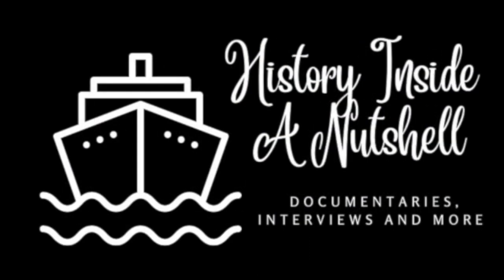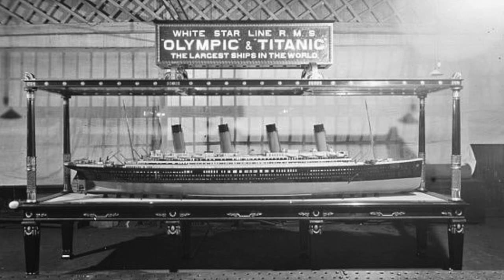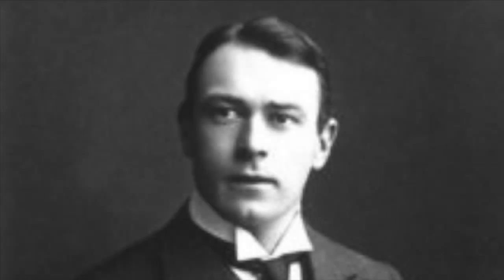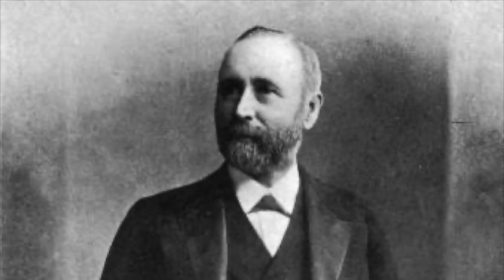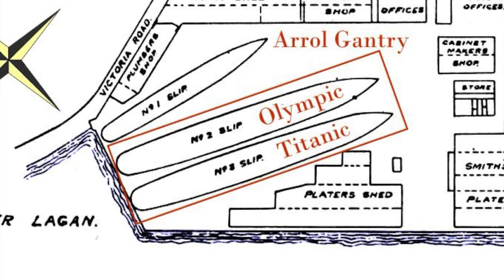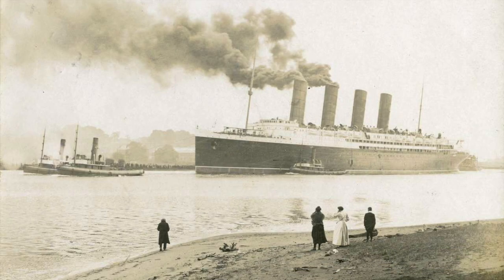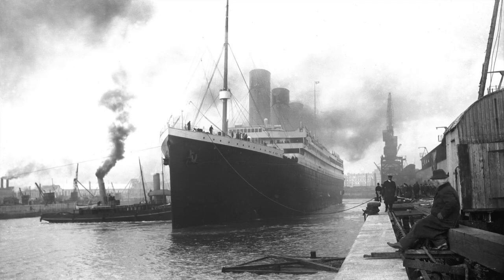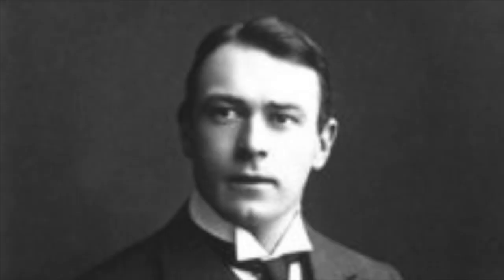Evolution And Reconstruction of the HMHS Britannic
** Small Note - I am sorry once again but I said the wrong location. I meant to say Aegean Sea instead of Argentinian Sea. I keep repeating the same location by accident but I hope it doesn't affect the video at all **

How and why did this man make these changes to the Britannic after the Titanic disaster?

In this episode of History Inside A Nutshell, and concluding Britannic month, we are going to be looking into the history of the Britannic's construction and Edward Wilding - the man who forsee her construction and changes in her.
Narrated and Script Written by Sez Francis